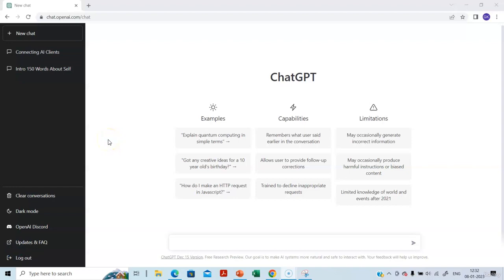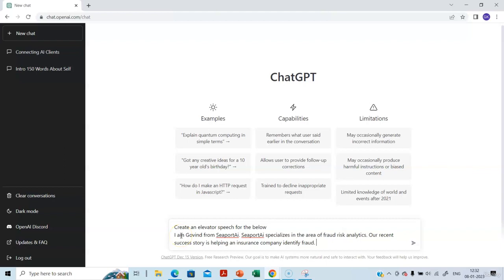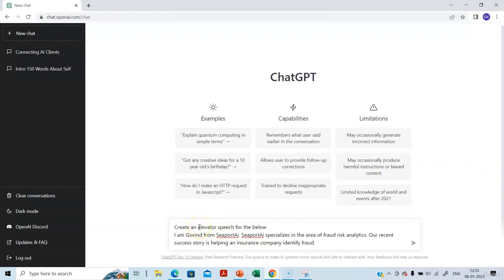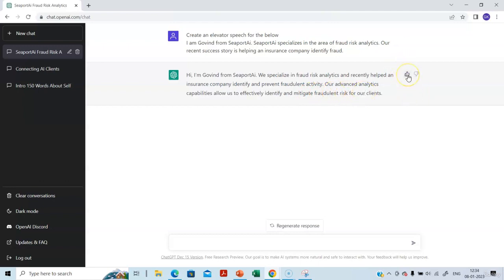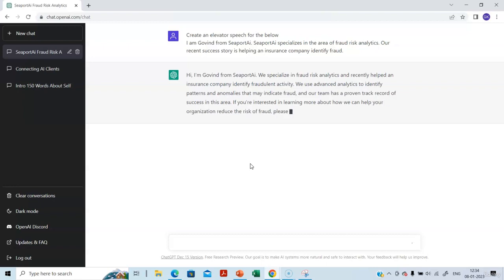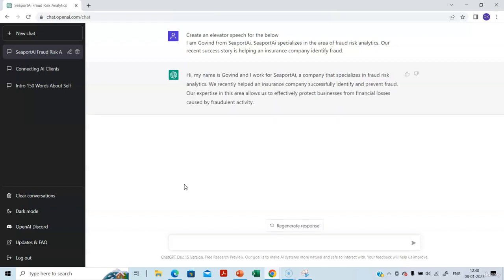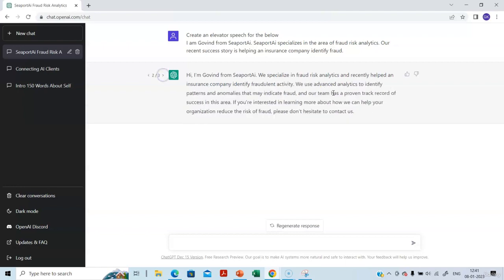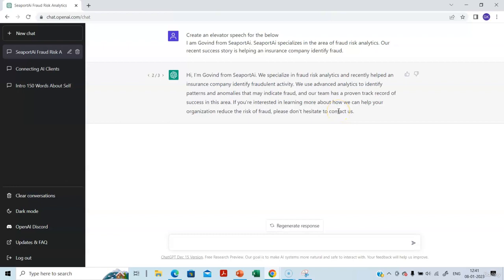How to Make Money Free with Chat GPT - Creating An Elevator Speech | 2.1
Welcome to our exciting journey into the world of OpenAI, where we'll uncover the incredible potential it holds for making money! OpenAI is a revolutionary artificial intelligence organization that has developed groundbreaking technologies like GPT-3, a language model with astonishing capabilities. In this video, we'll explore how OpenAI's innovations can be leveraged to generate income and open up new avenues for entrepreneurship.

Join us as we delve into various ways to monetize OpenAI's AI technology, from creating content that captivates audiences to developing AI-powered applications that solve real-world problems. Discover how individuals and businesses can harness the power of OpenAI to boost productivity, streamline processes, and drive profits.

Whether you're an aspiring entrepreneur, a tech enthusiast, or just curious about the world of AI, this video will provide you with valuable insights and practical tips on tapping into OpenAI's potential to make money. Get ready to unleash the wealth-generating capabilities of OpenAI and step into the future of AI-driven prosperity! Don't miss out on this game-changing opportunity; hit the play button and let's embark on this extraordinary adventure together!